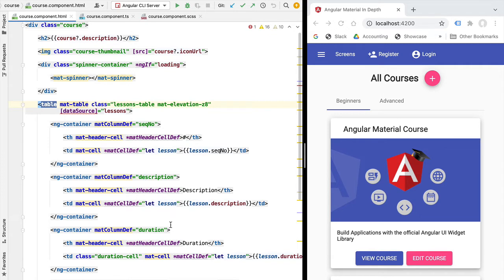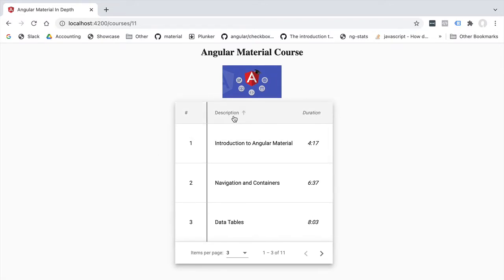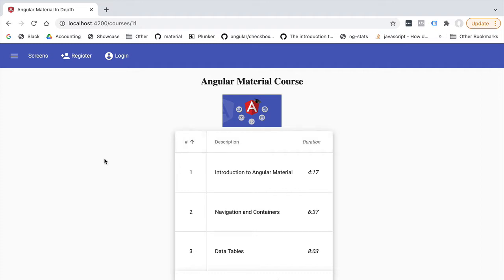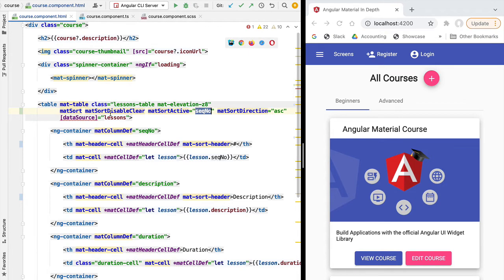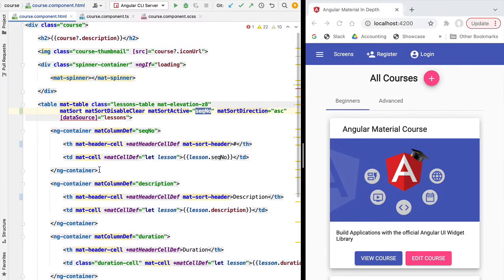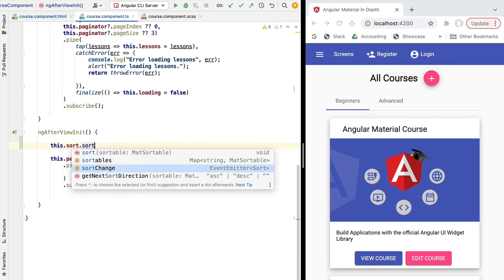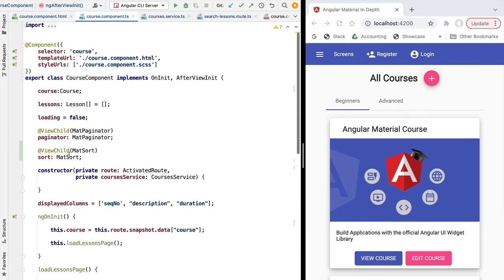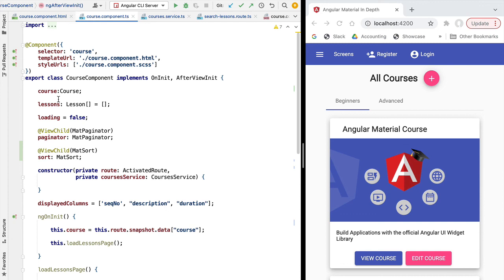💥 Angular Material Data Table - Sorting Data